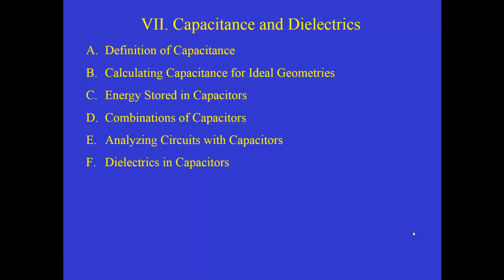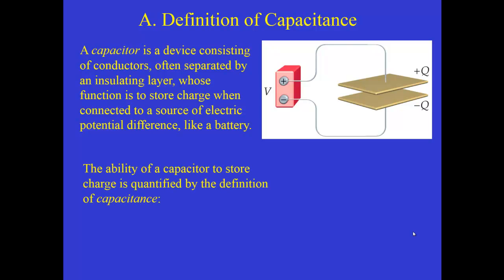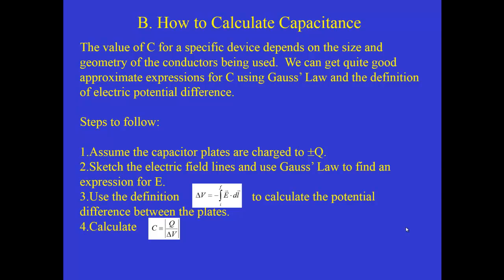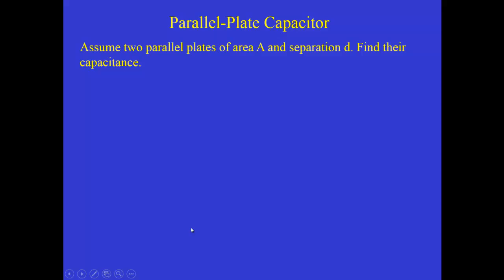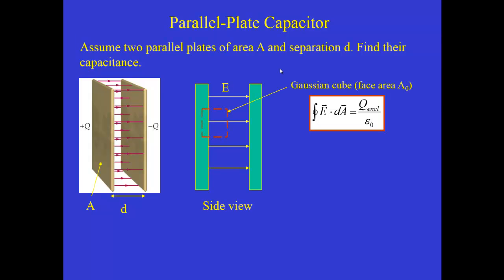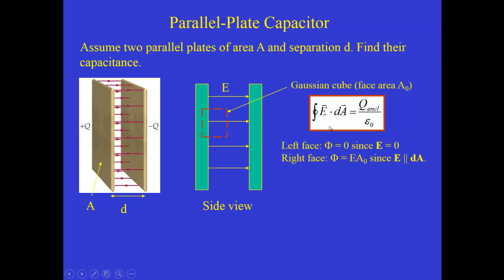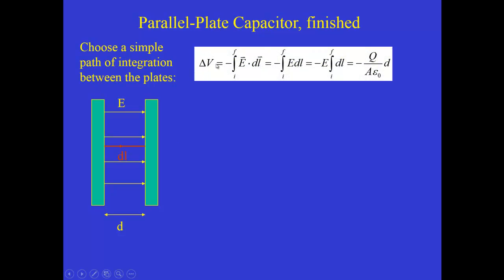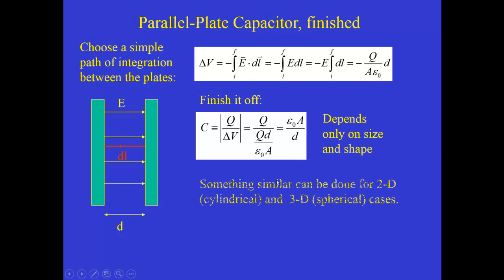p152 capacitance capacitors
Definition of capacitance and a simple calculation of the capacitance of a parallel-plate capacitor.